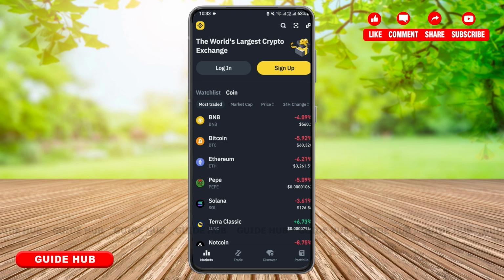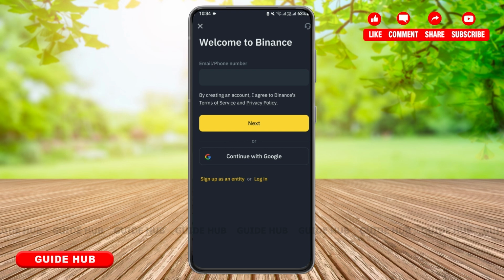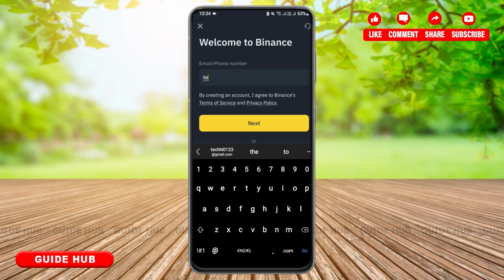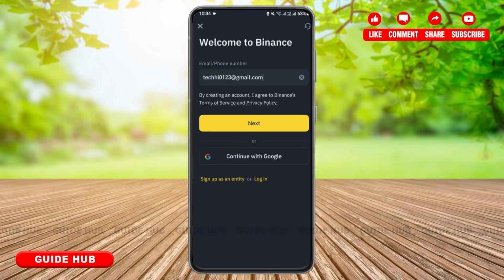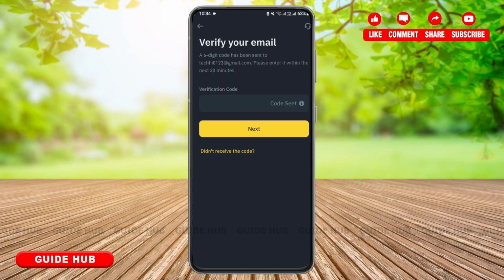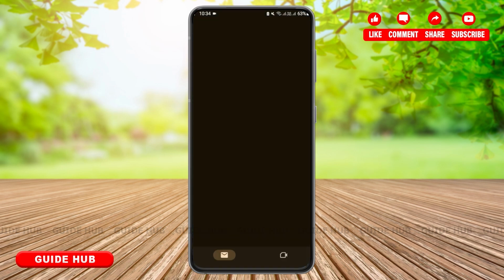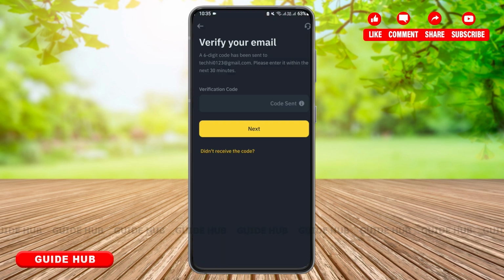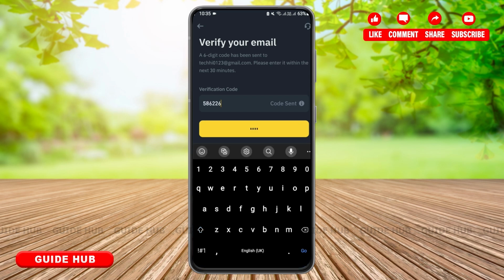How To Create Binance Account 2024 | Binance App Sign Up/Registration Guide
"How To Create Binance Account 2024 | Binance App Sign Up/Registration Guide" - A Tutorial Video by Guide Hub.

Learn how to create a Binance account with this comprehensive guide. We'll walk you through the steps to sign up for an account and set up your account security. Perfect for users who want to start trading cryptocurrencies on Binance.